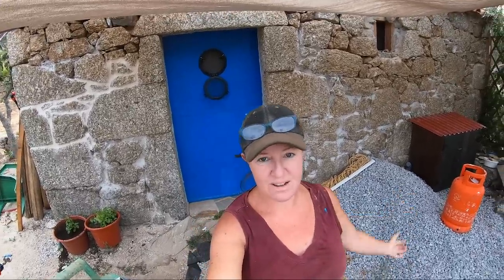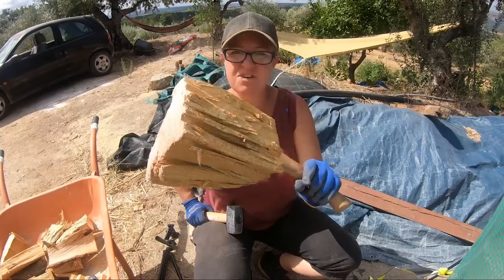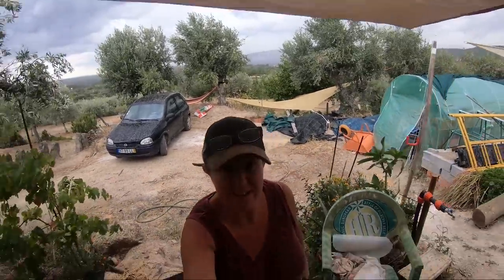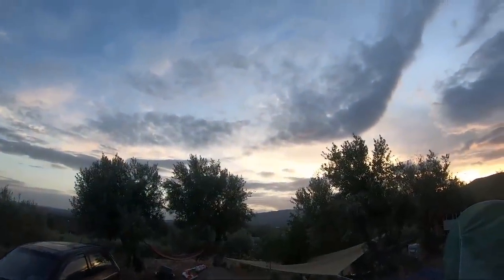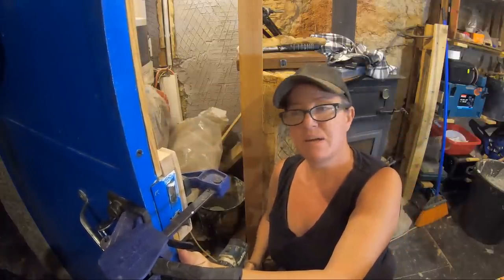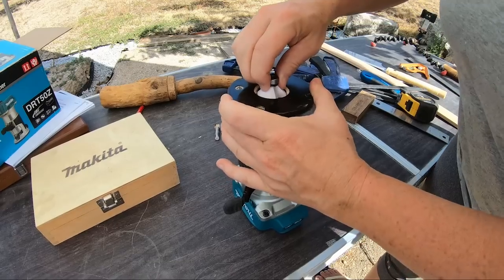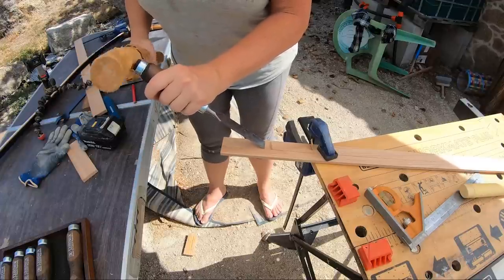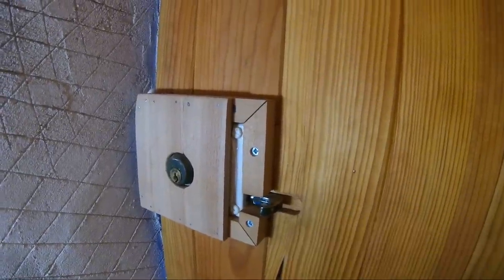Rain, Shine, Chainsaws & Hand Tools, a Video of Contrasts! - Off Grid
The tiny house barn conversion continues as I fiddle around with hand tools and hide from the rain as I work on the door once again.

I also attempt to beat the rain with a mega chainsaw session. The seasons have well and truly changed here in previously sunny (and brutally hot) Central Portugal! I even get the router out to try to get a little better at using it... it's not my favourite tool, but hopefully I'll learn to love it with some practice.

It's a long one, but I think it's a good one. I hope you enjoy it! 🙂

If you like my stuff and want to make a contribution, check out my Paypal details below. Also, I post regular updates on Instagram and Facebook so those links are below in case you want to follow me there.